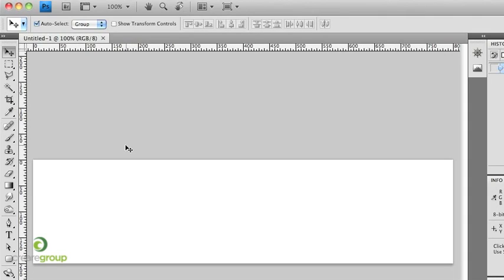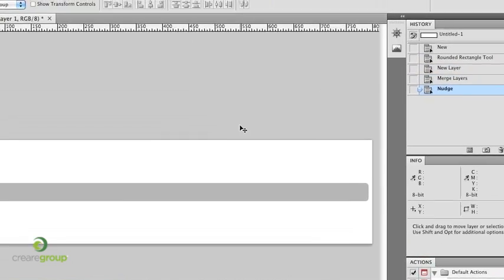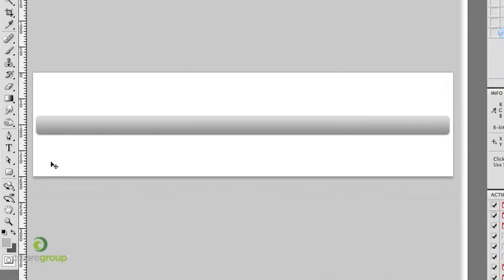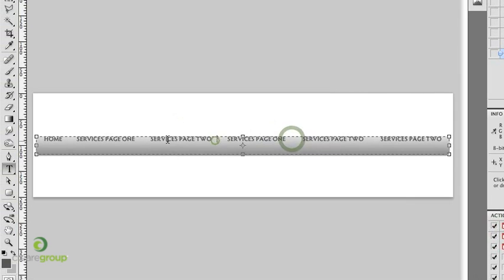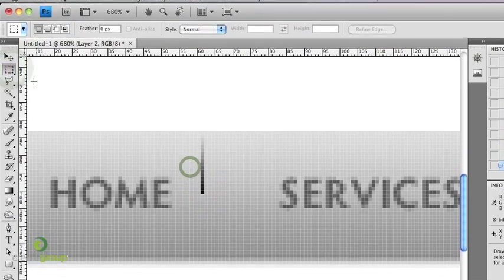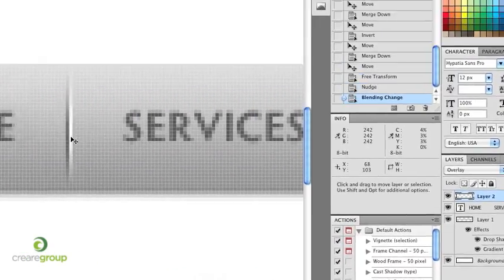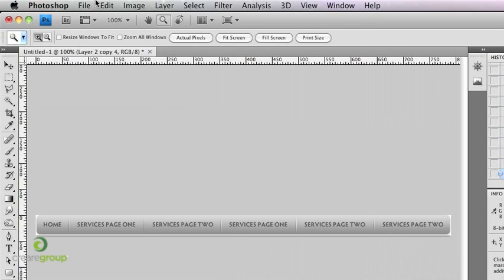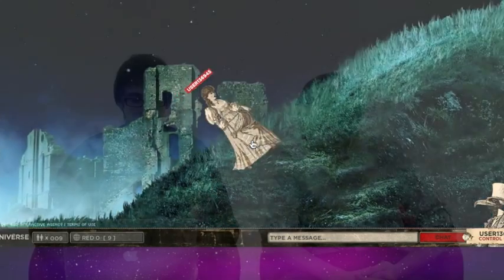Web Design Tutorial - Apple Navigation in Photoshop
In this week's web design video blog, James demonstrates how you can create an Apple style navigation bar in Adobe Photoshop. Nick and James also discuss Wikipedia and showcase a stunning Flash website.